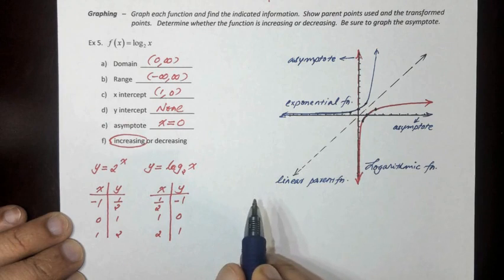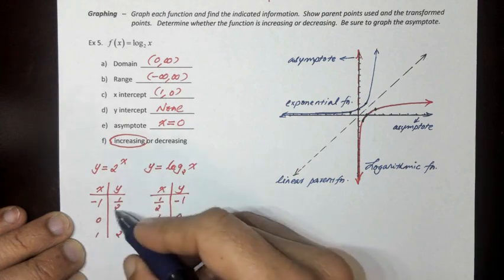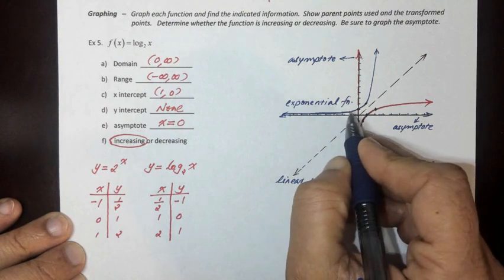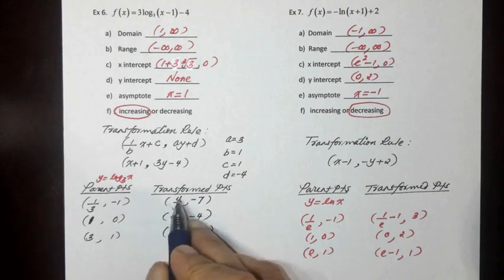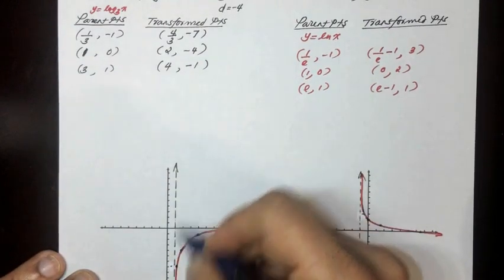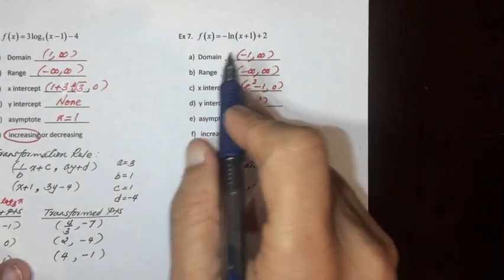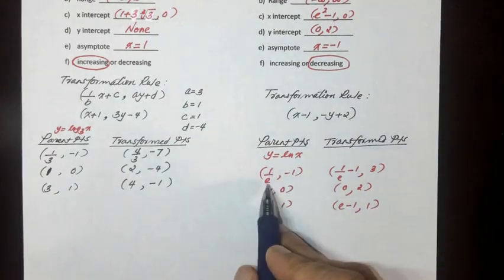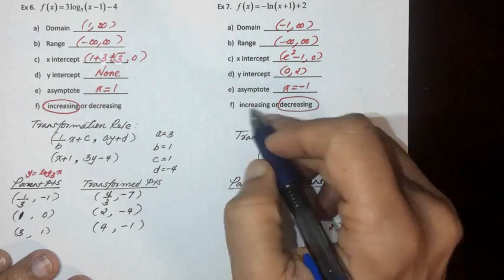Writing the Inverse and Graphing Logarithmic Functions 2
This lesson explains how to write the Inverse of an Exponential Function and to make a table of values to Graph a Logarithmic Function